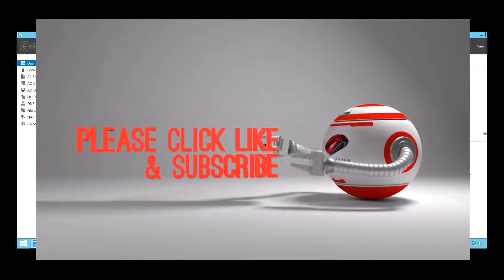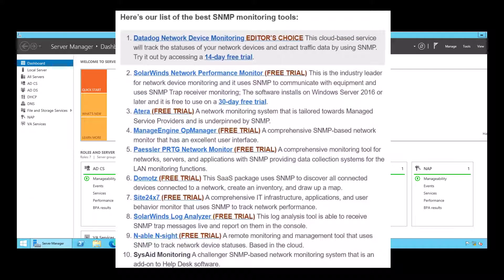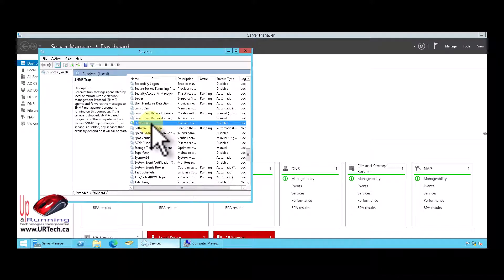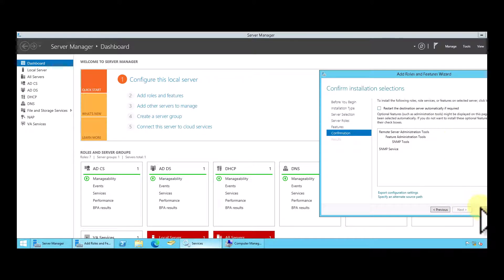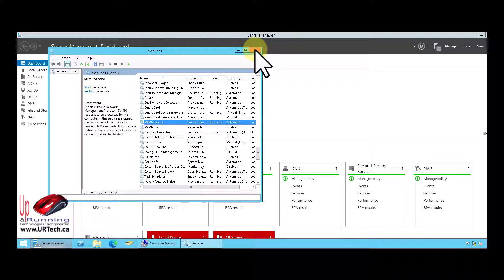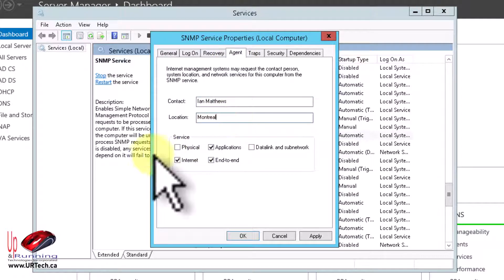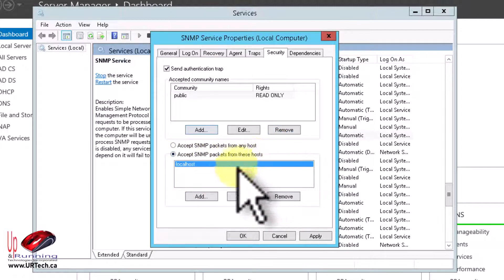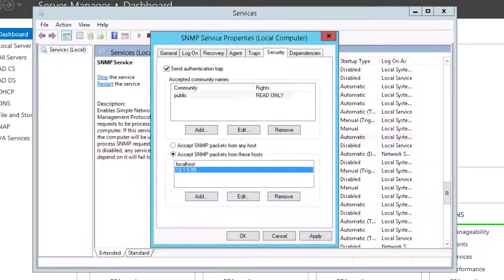STEP BY STEP: Install & Configure SNMP Service on a Windows Server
Simple Network Management Protocol is an important service for monitoring your networked devices, like Windows PC's, Windows Servers, switches, printers, and more.  We demonstrate, step by step, how to install and configure SNMP.  This is an SNMP tutorial for Windows servers.  We show you how to install and configure SNMP on a Windows Server, step by step.